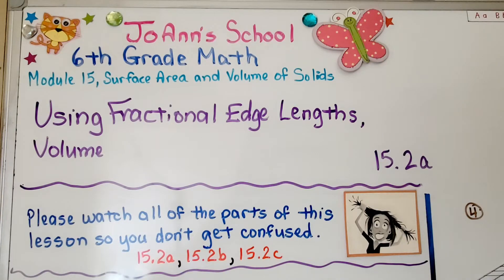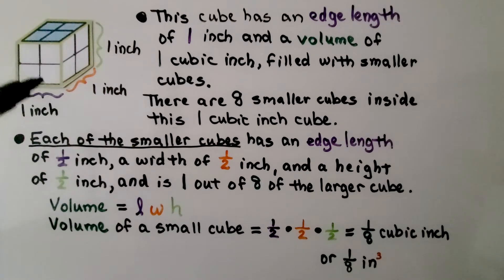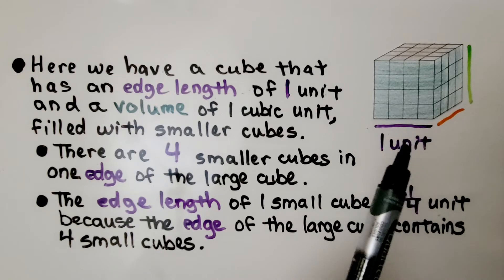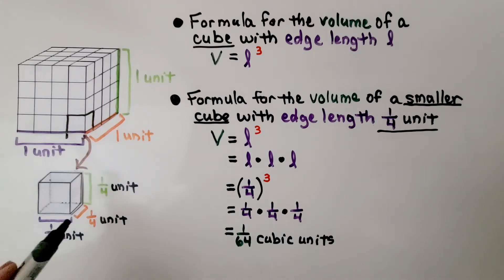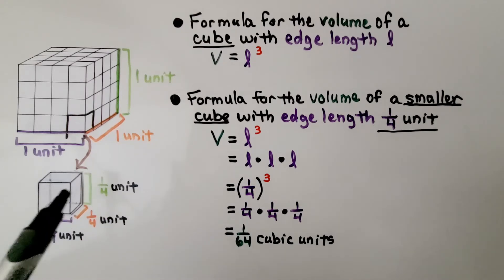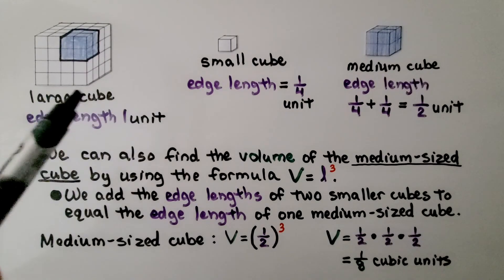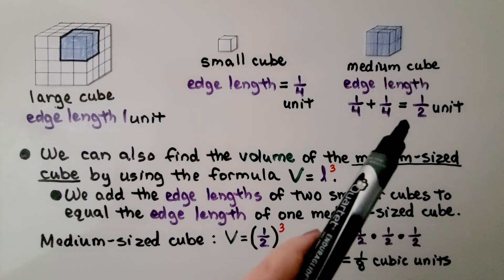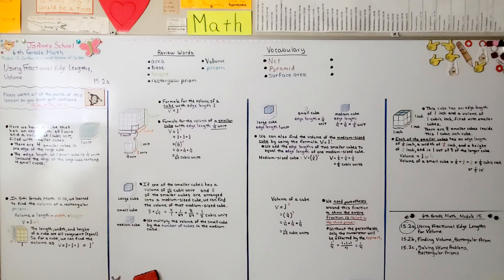6th Grade Math 15.2a, Using Fractional Edge Lengths, Volume of a Cube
Back in 5th Grade Math Chapter 11, we learned to find the volume of a rectangular prism with the formula, V=LWH. The length, width, and height of a cube are all congruent, they're all equal, so for a cube we can find the volume as V= length x length x length. We see a cube that has an edge length of 1 inch and a volume of 1 cubic inch, filled with 8 smaller cubes. Each of the smaller cubes has an edge length of 1/2 inch, a width of 1/2 inch, and a height of 1/2 inch, and is 1 out of 8 in the larger cube. We find the volume of the small cube as 1/2 x 1/2 x 1/2 = 1/8 cubic inch. We then find the volume of one small cube that has 1/4 unit edge length. I explain why we need parentheses around a fraction to show the entire fraction is raised to a power. Without the parentheses, only the numerator will be affected by the exponent.

Textbook to use:
 Language: : English
 Paperback : 632 pages
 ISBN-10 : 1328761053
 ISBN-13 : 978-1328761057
 Item Weight : 3.26 pounds
 Dimensions : 8.5 x 1.4 x 10.8 inches